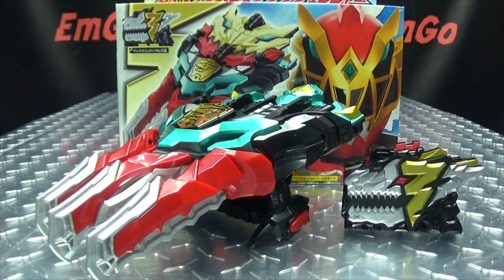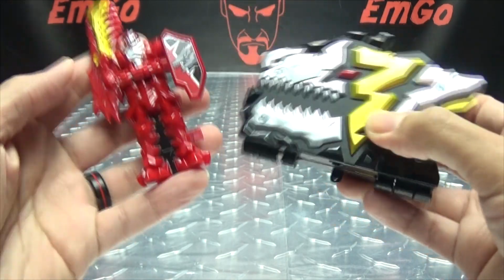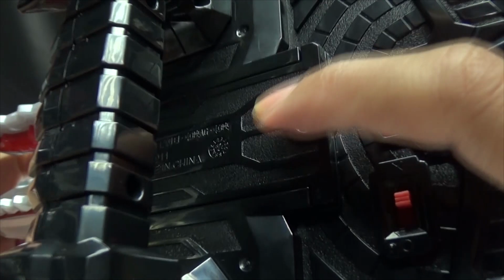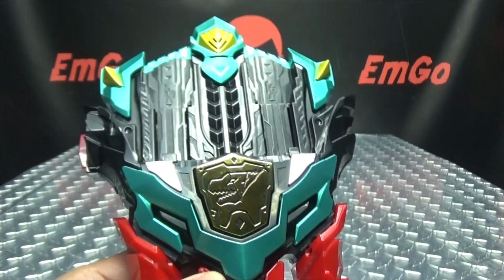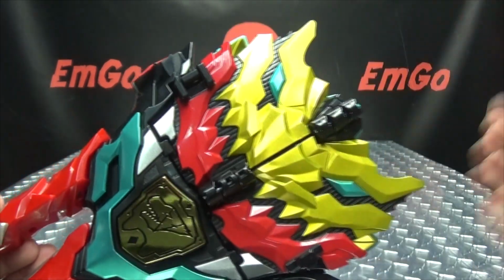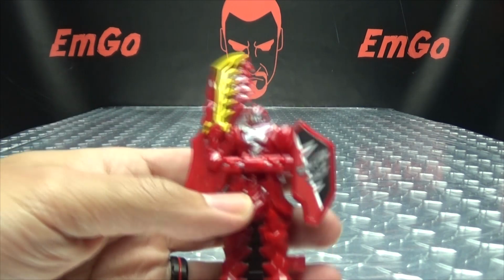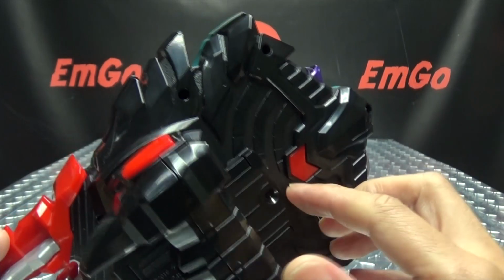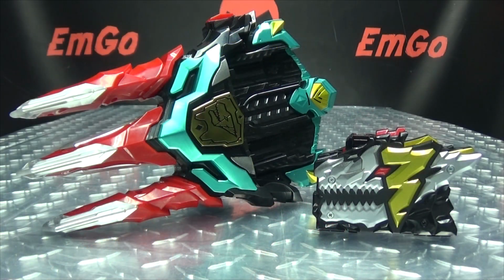Ryusoulger DX MAX RYUSOUL CHANGER: EmGo's Super Sentai Reviews N' Stuff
Get Super Sentai toys here!